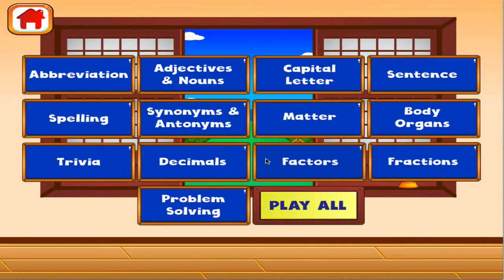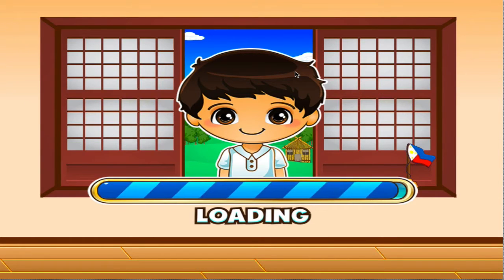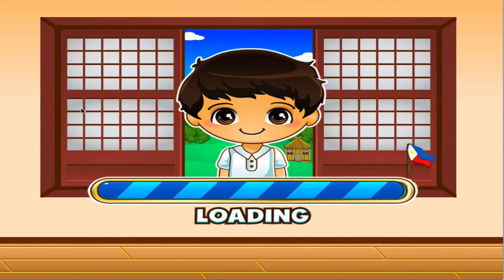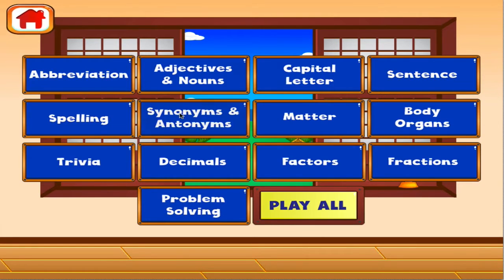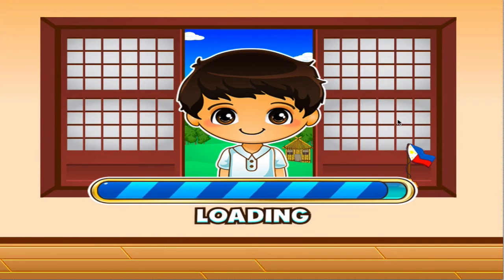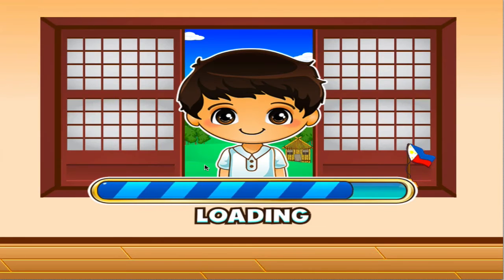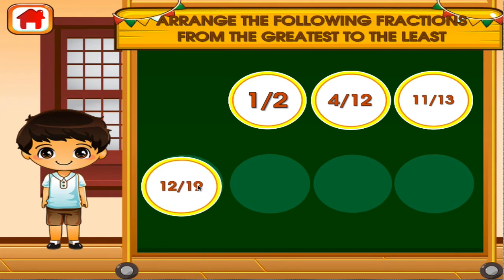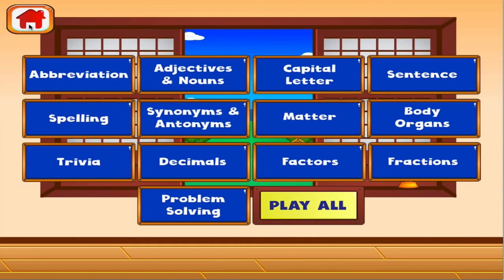Pinoy Fourth Grade Learning Games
Learning the basics has never been made this fun and easy. With a variety of carefully designed activities to choose from, your kids will surely enjoy studying as much as playing. With the cute character, Pinoy Kid Henyo, this learning tool teaches fractions, factors, spelling games, adjectives and nouns, parts of the body, abbreviations, matter, trivia, decimals, and many more! Parents can participate by being involved in coaching and monitoring how well their kids are doing in each of the activity.

Be amazed at how easy this adventure of fourth grade learning will make.

Help your child become the top of their class by mastering all the activities in this app. What a fantastic time of learning! Let the Kid Henyo motivate your child with positive encouragement and playful music.

Activities include are:

1.     Abbreviations – Covers the basic abbreviations in the English Language
2.     Adjectives and Nouns – Helps the student identify the adjective that best describes the noun
3.     Capital Letters – Proper use of capitalization is vital for Grade 4 students as they learn formal writing.
4.     Sentences – Rearrange the words to make meaningful sentences
5.     Spelling – Spell the word or identify the right spelling of the word
6.     Synonyms and Antonyms – Identify words that mean the same or opposite
7.     Matter – Properties of Matter and the State of Matter
8.     Body Organs – Identify the different parts of the body
9.     Trivia – Science Trivia
10.   Decimals
11.   Factors
12.   Fractions
13.   Problem Solving

No Sound?